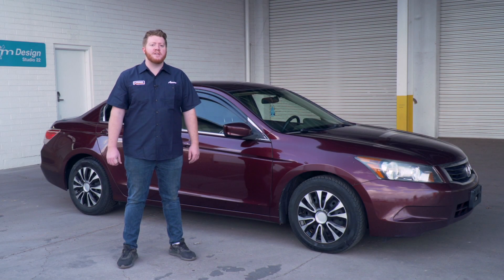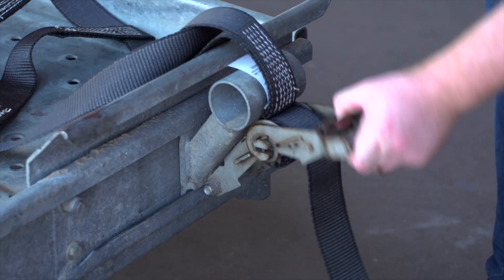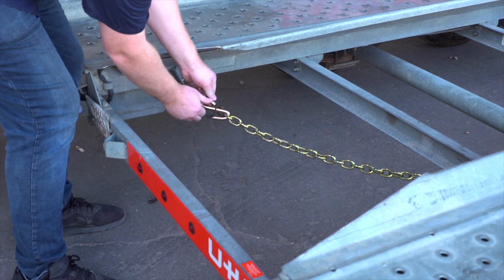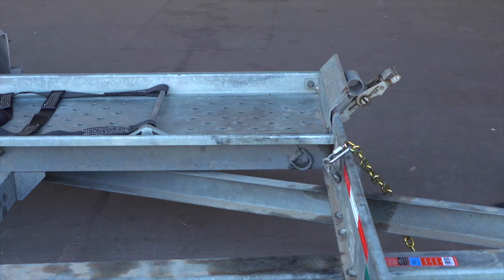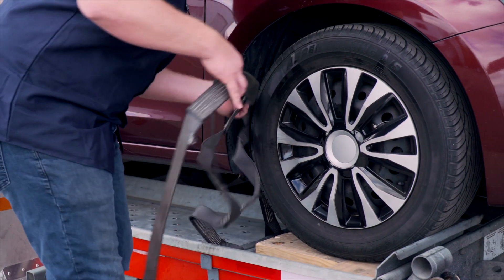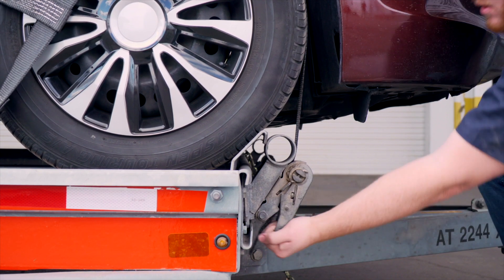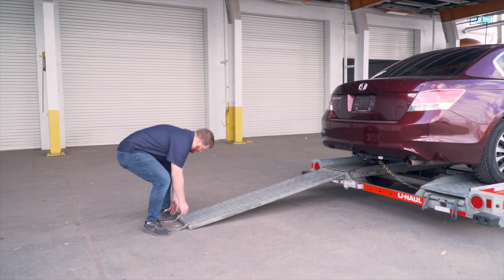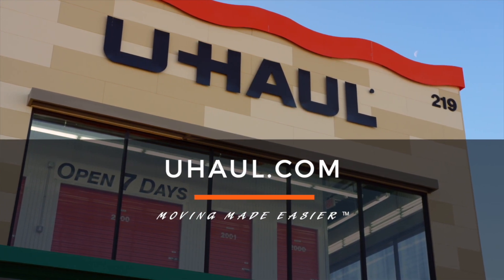Loading a 2006 Honda Accord On a U-Haul Car Hauler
This video covers how to load your 2006 Honda Accord on A U-Haul auto transport. Learn how to load your 2006 Honda Accord from a U-Haul professional. With our step-by-step instructions, you can complete the loading of your vehicle on a U-Haul auto transport.

To rent this car hauler and other towing accessories for your 2006 Honda Accord,